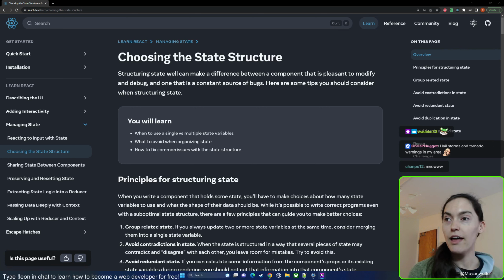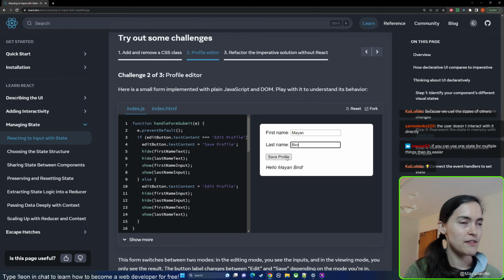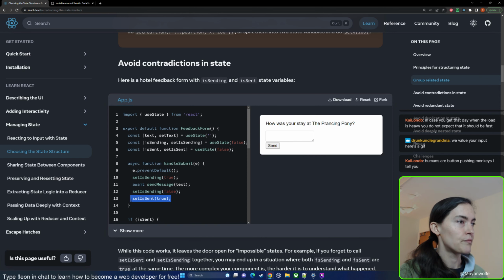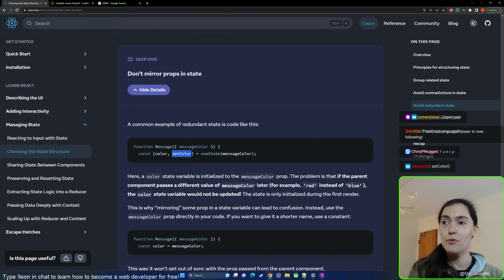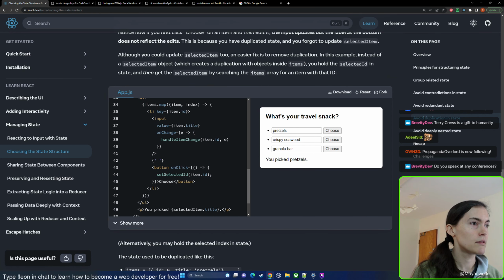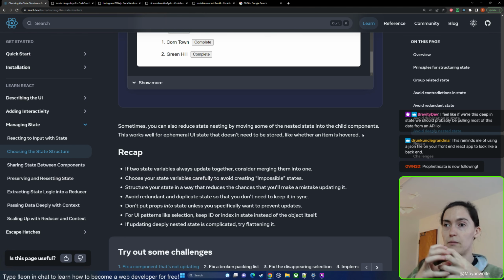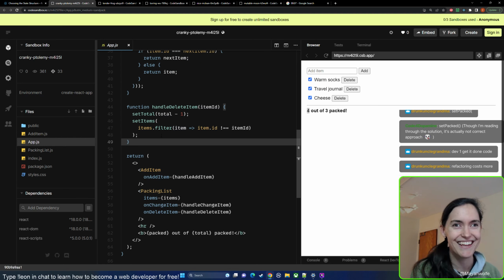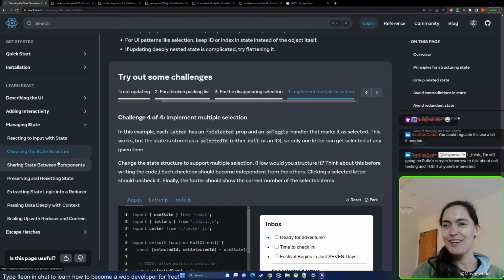100Devs - Intro to Modern React Pt. 6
This stream originally aired on April 23, 2023.